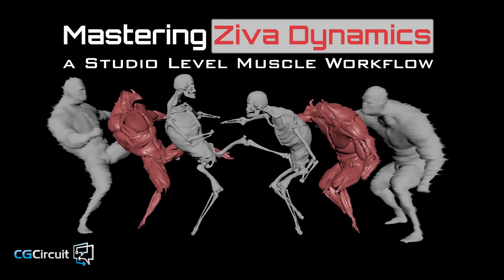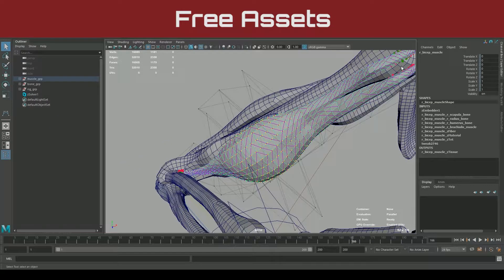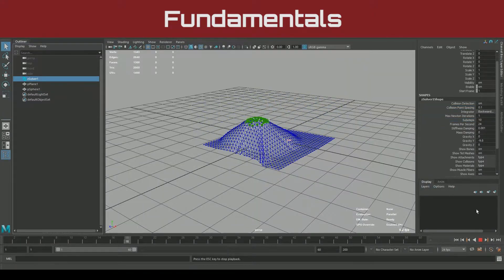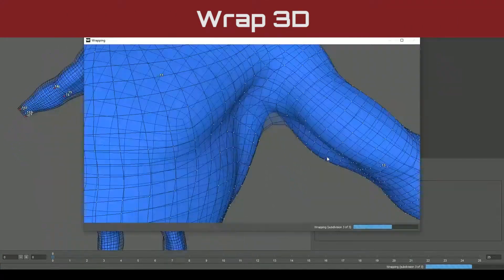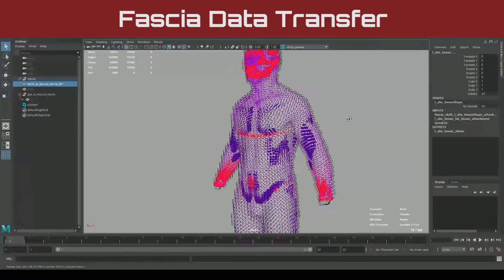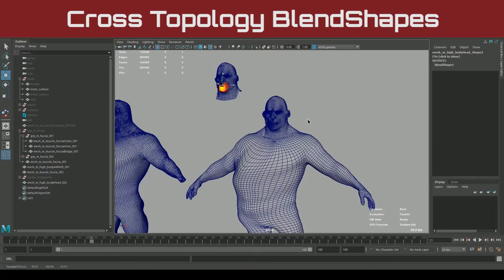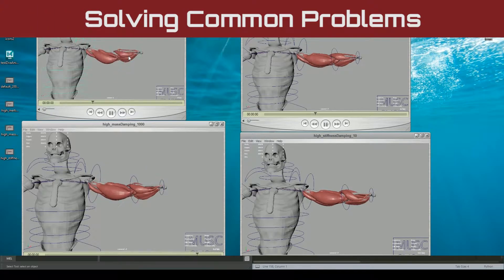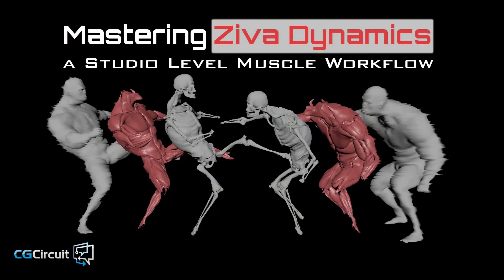Mastering Ziva Dynamics: A Studio Level Muscle Workflow (CG Circuit Video Tutorial Series) Trailer